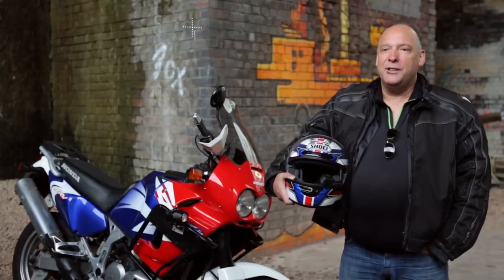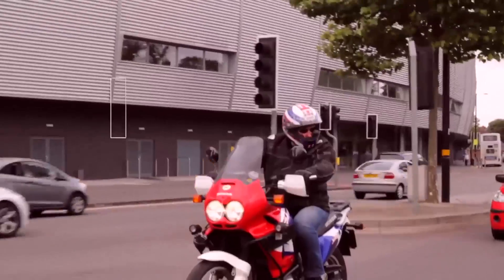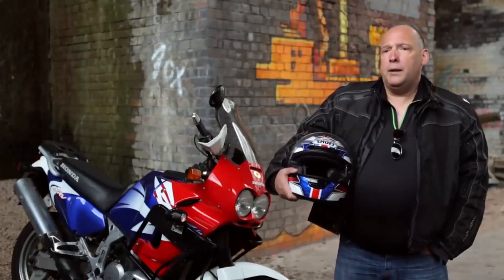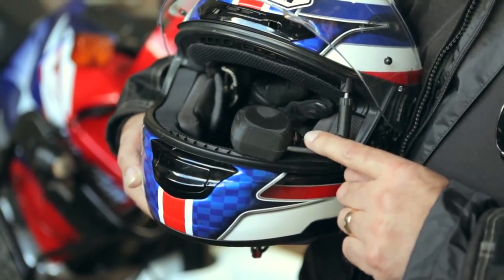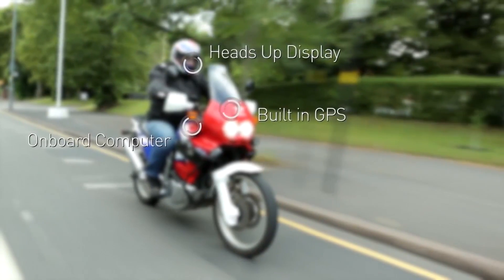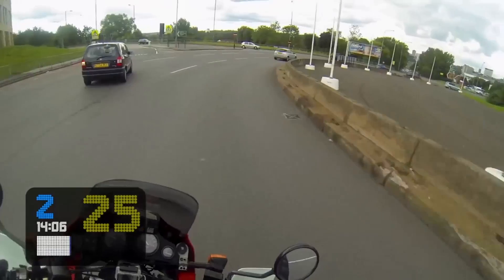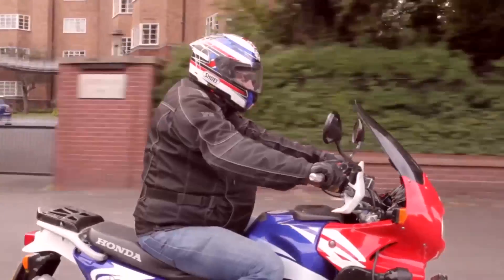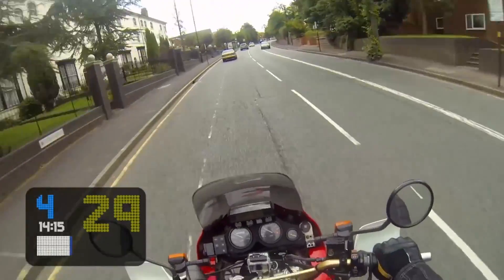First look at terminator-style motorbike HUD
A motorbike fan has spent over £100,000 inventing a Terminator-style helmet camera - which shows the dashboard display in the rider's GLASSES. Enterprising Dave Vout, 52, developed the Bike HUD (Heads-up-display), which is similar to the Google Glass technology currently being tested for pedestrians. The HUD is attached to a helmet and displays the speedometer, gear, rev counter, indicator and time in the rider's eyesight. The camera is mounted below the rider's cheek bone and the display is visible at the bottom left of the user's glasses meaning they never have to take their eyes of the road to look at their dashboard. Mr Vout has spent £110,000 developing the product which he started in 2010. He is launching the HUD - which will cost up to £350 next month.